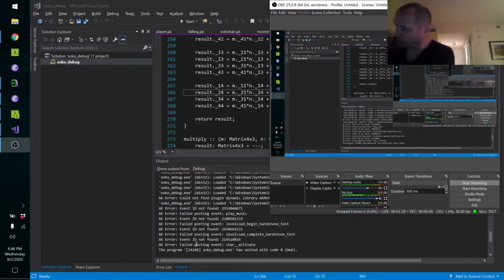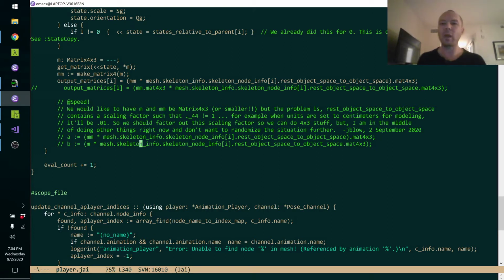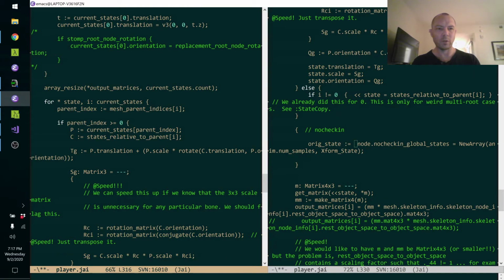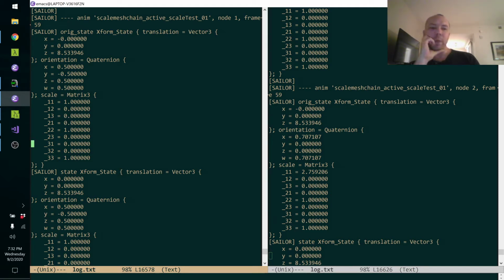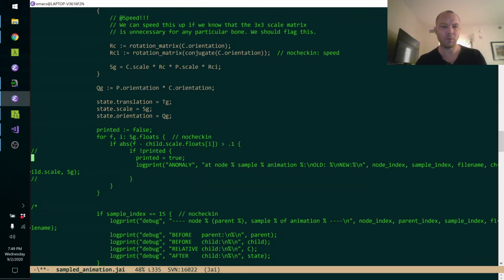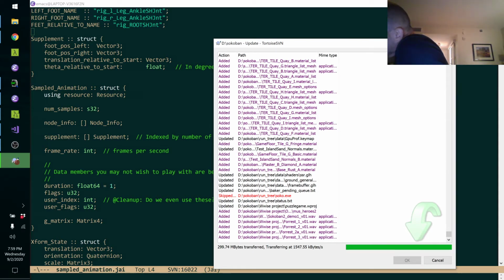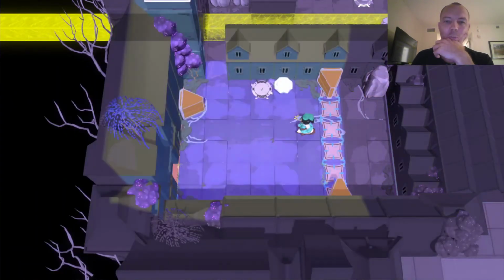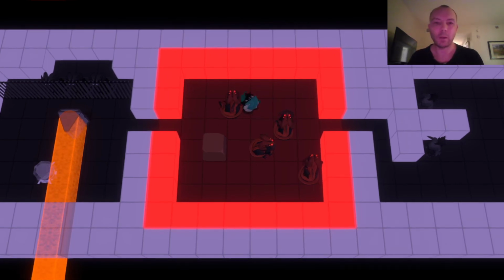Programming: Figure Out Animation Code Problem.